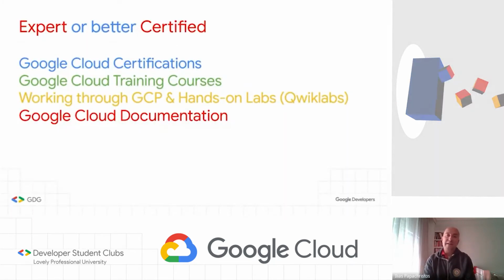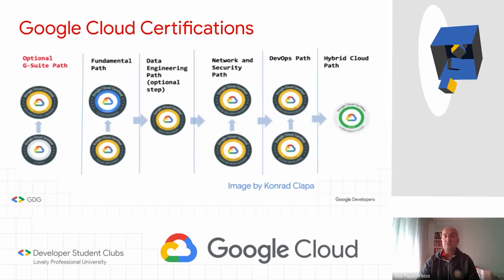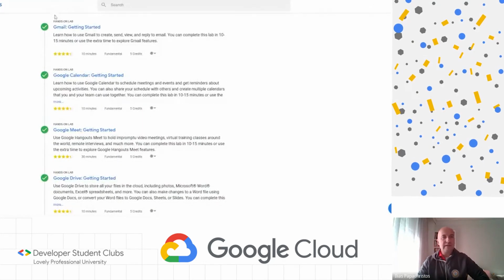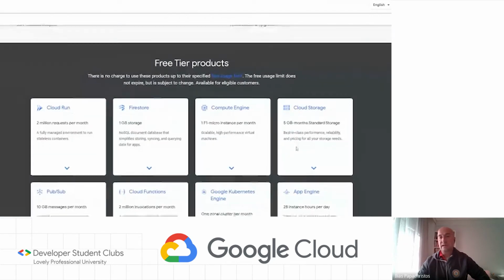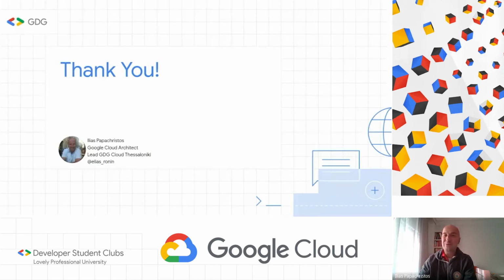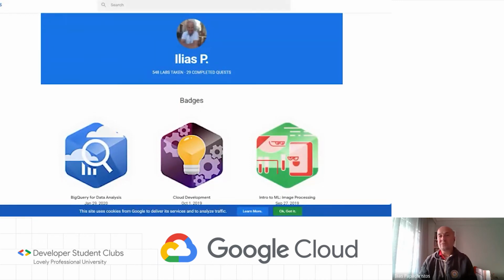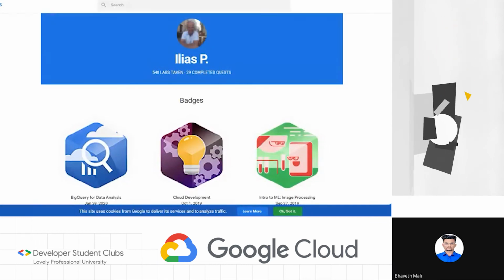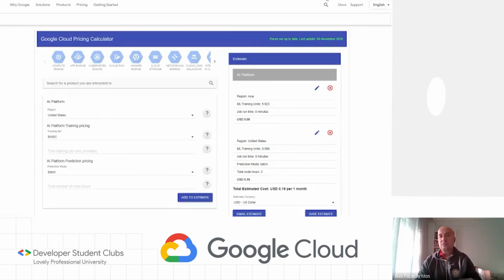Become Expert in Google Cloud by Ilias Papachristos | Developer Student Club - LPU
We at DSC-LPU are extremely grateful for having such a talented personality as our guest of honor for "Become Expert in Google Cloud!".

Avail of the opportunity knocking at your doorstep, you never know whether you're gonna find another one or not.

And here's one opportunity DSC-LPU has brought to you of meeting Ilias!

An Ex-Army helicopter pilot, kendo instructor, and a full-time family man, who is presently a Google Cloud Architect and Data Analyst at Ahead Technologies, Lead at GDG Cloud Thessaloniki & Moderator in the Cloud Board on Google's Community Leads Platform.